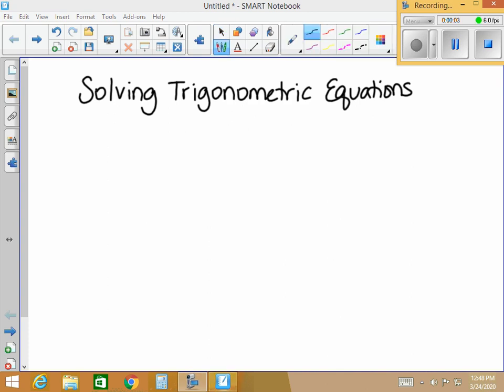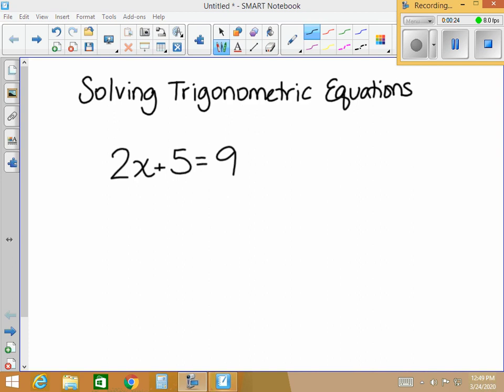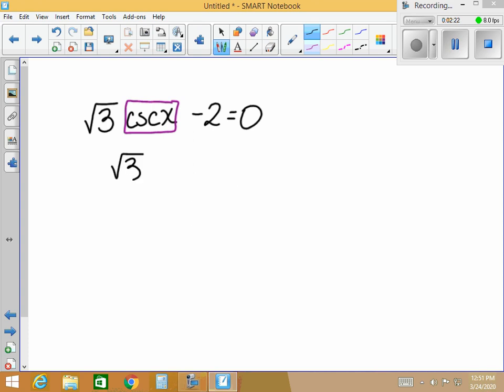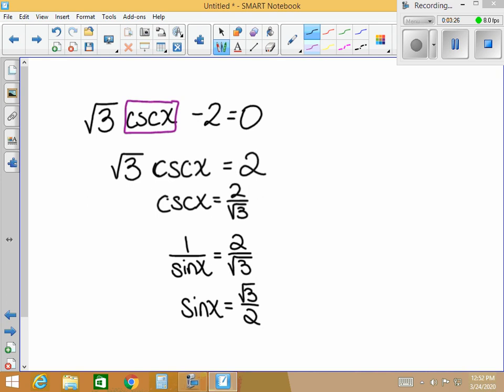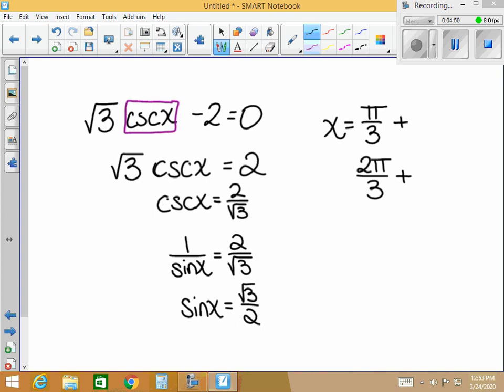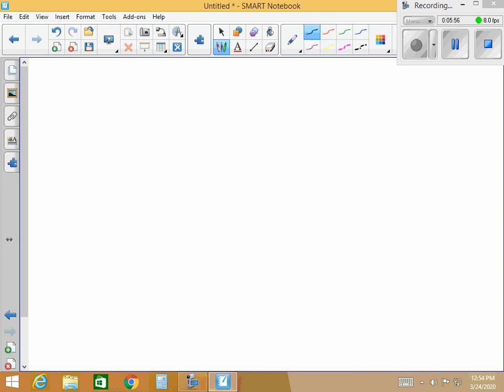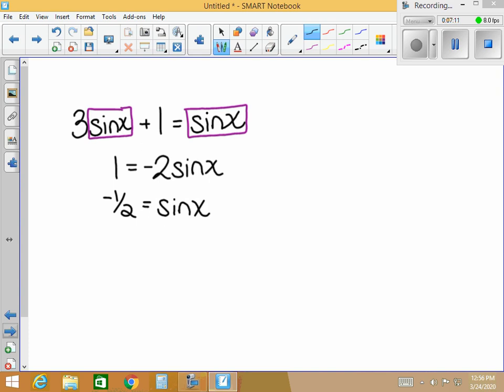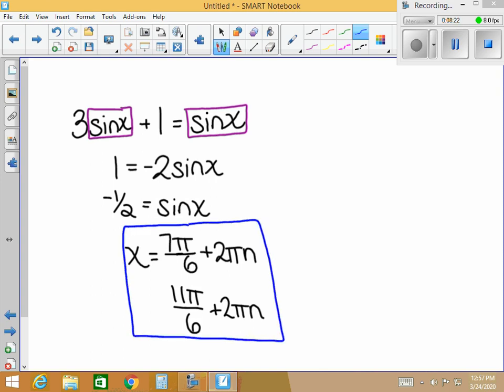Find all solutions for a linear like trig equation